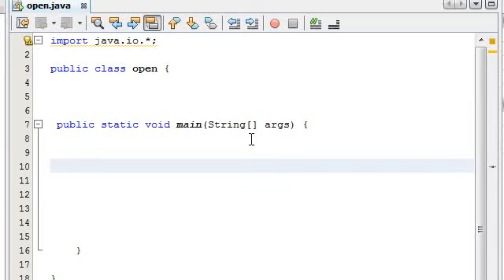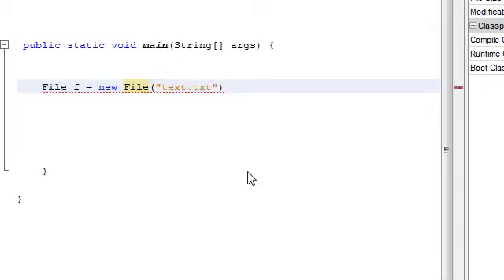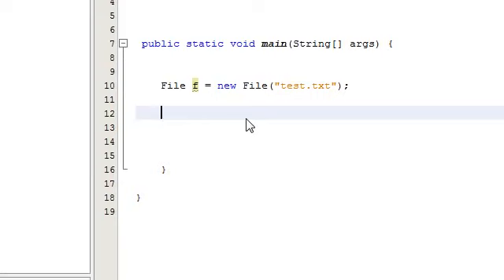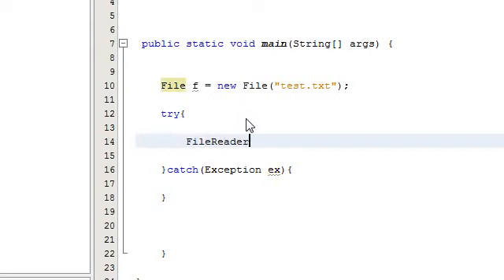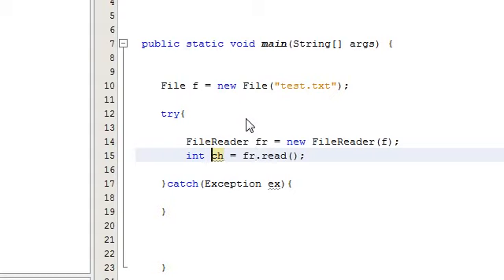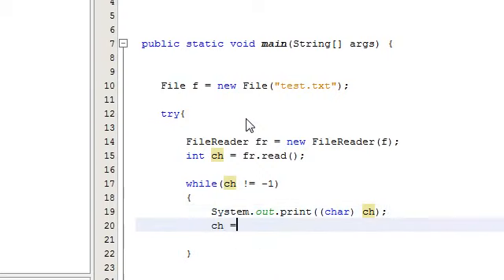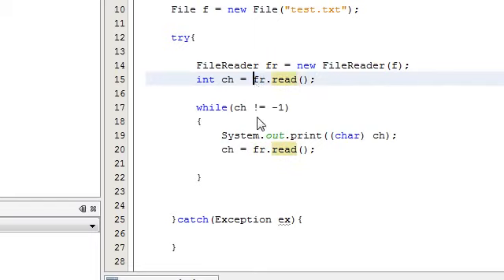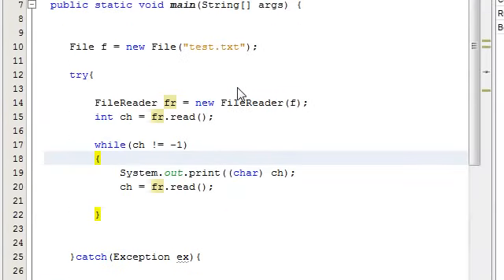Java Tutorial Reading from Files in Java በ ሃብት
java file reading tutorial on coding